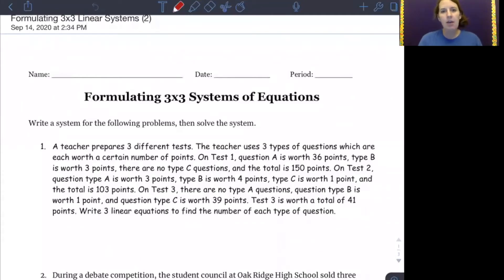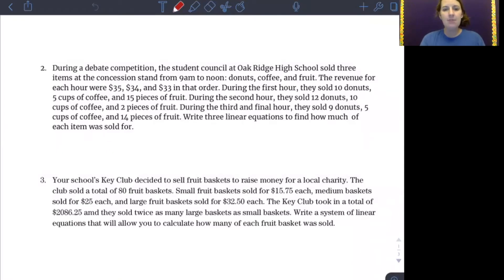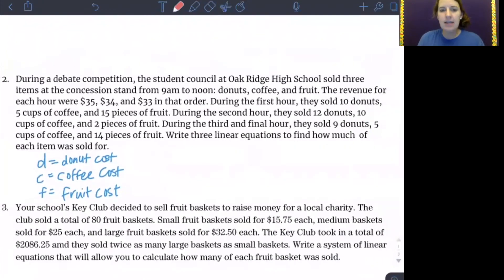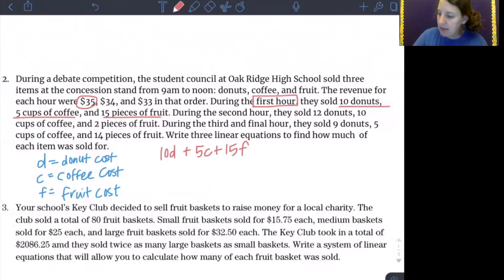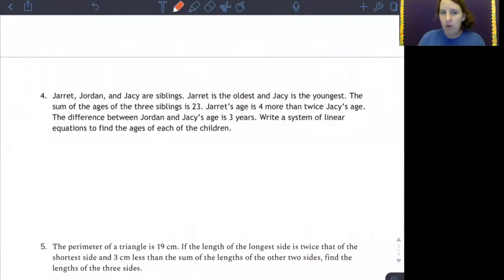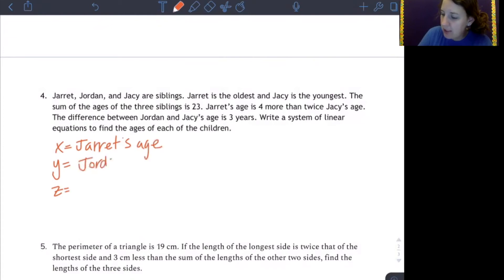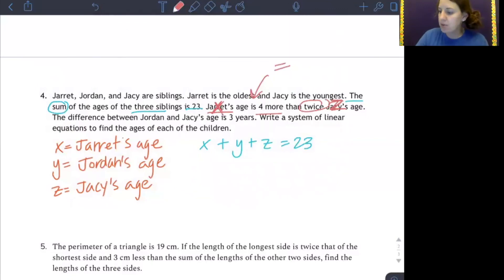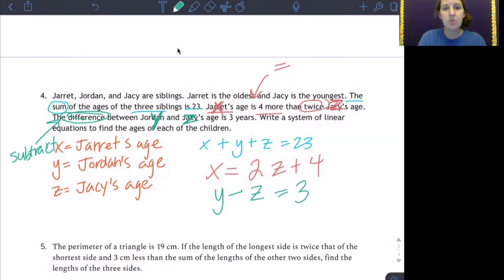Formulating 3x3 Systems of Equations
Algebra 2--Converting word problems into 3 equations with 3 variables.